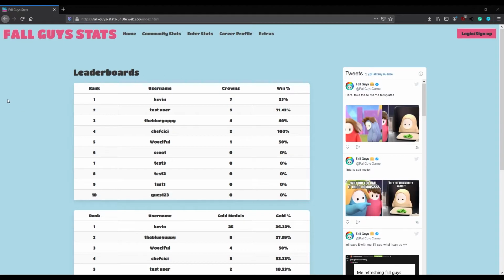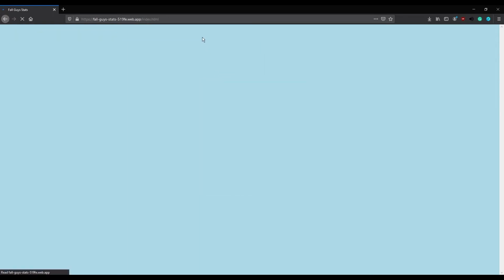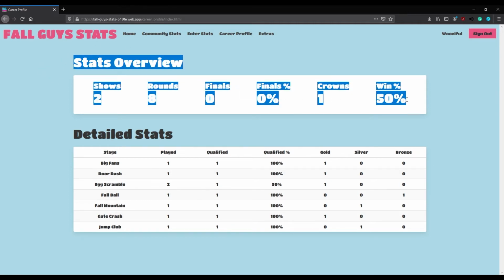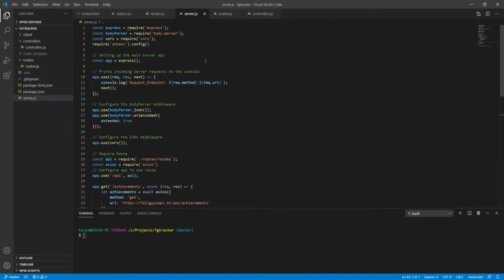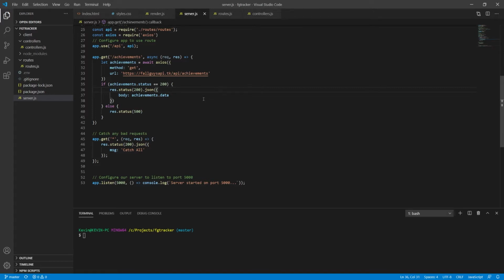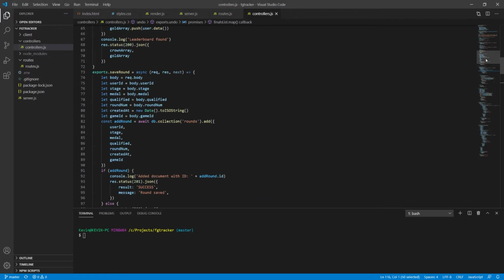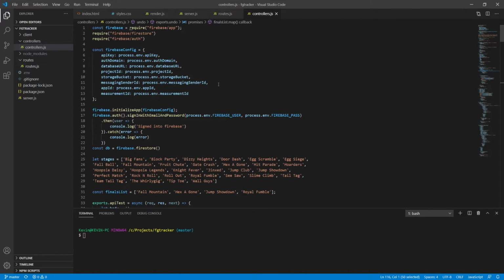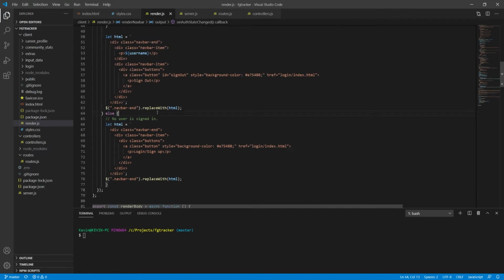Fall Guys Stat Tracker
COMP426 Final Project by Neelu, Long, Kevin, and Aaron